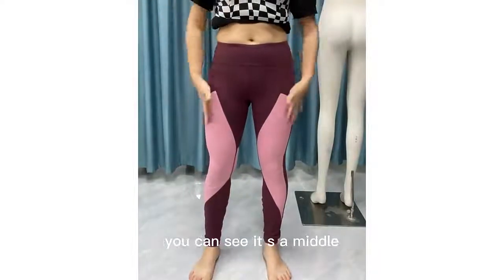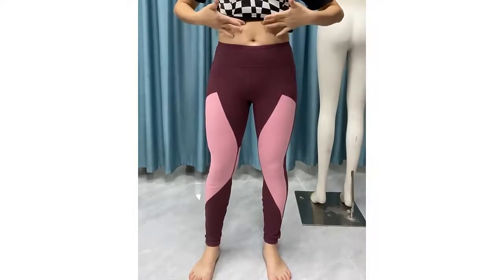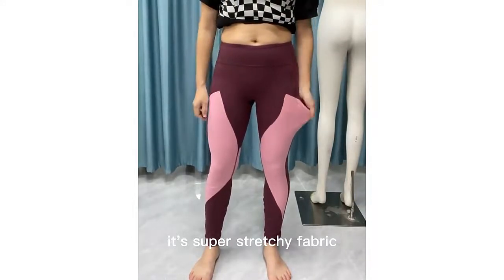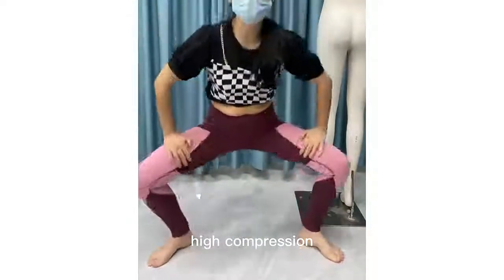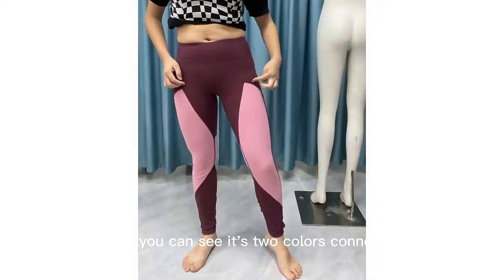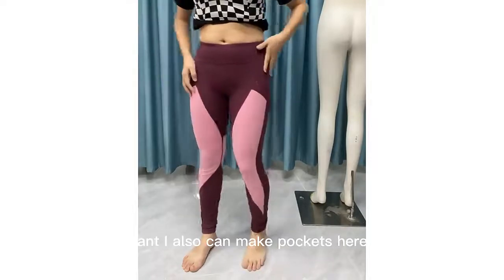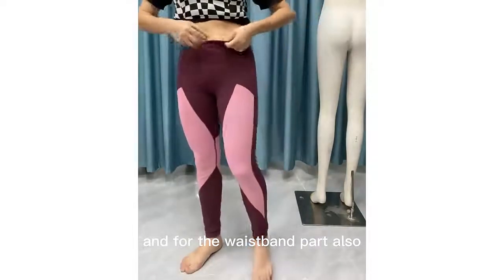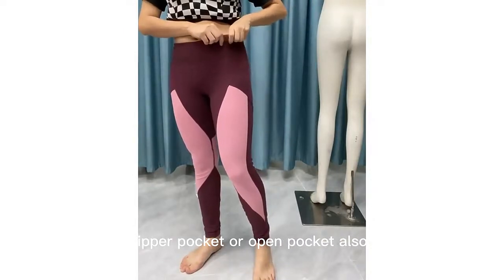Color block leggings#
High rise women leggings for yoga wear , color block effect , blushed feeling ,hight waist design , custom logo printing